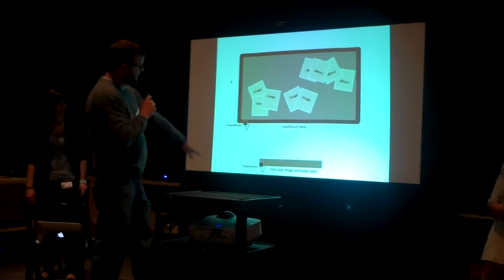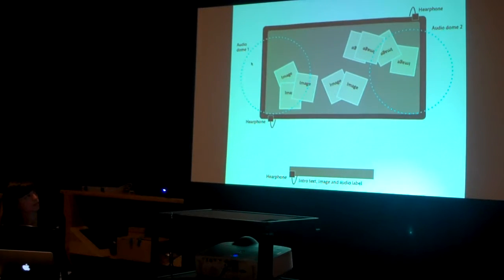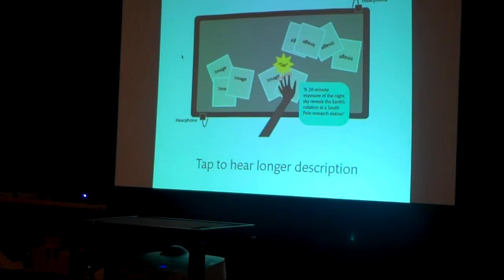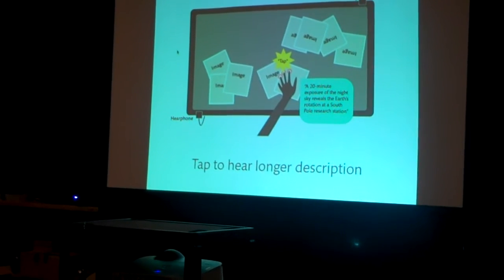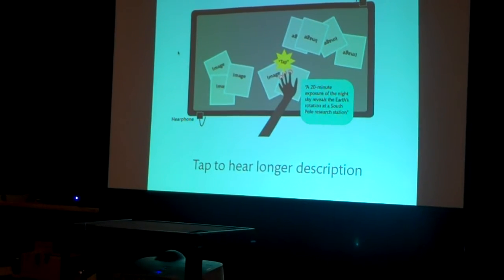Descriptive Audio Layer - Final Presentation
The Descriptive Audio Layer group reports out on Day 3 of the Prototyping Workshop.